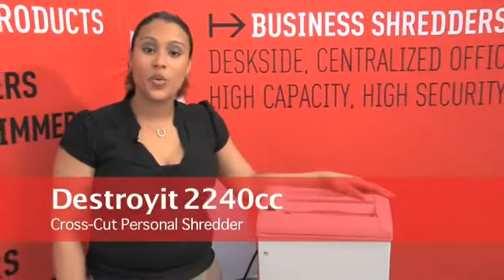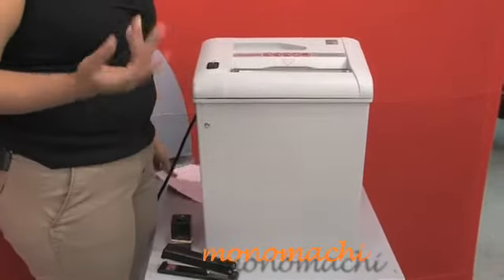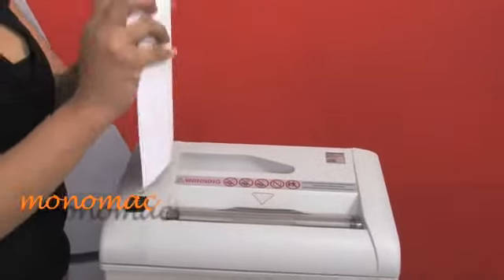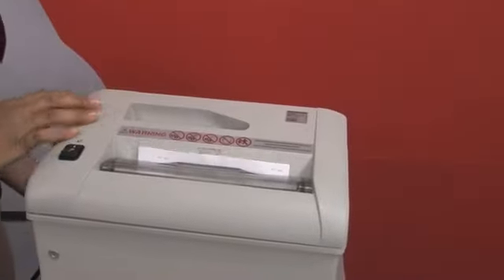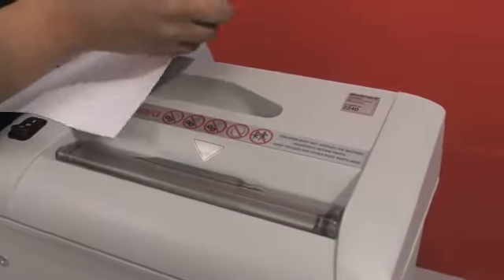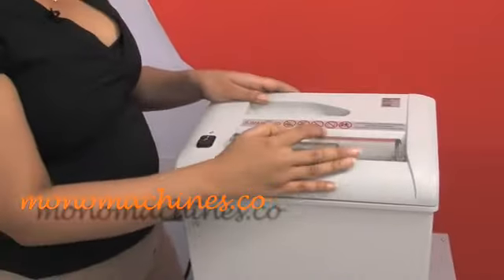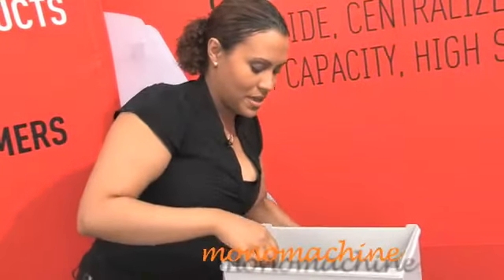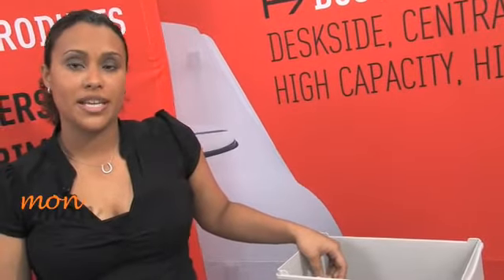DestroyIt 2240 Cross-Cut Shredder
* Automatic start and stop controlled by photo cell
* Single, multifunction switch with pilot light for stand-by/stop/reverse
* High quality, hardened steel cutting shafts
* Takes staples and paper clips
* Lifetime warranty on cutting shafts

***Detailed Specs & Low Pricing on the DestroyIt 2240 Cross-Cut Shredder CLICK BELOW***